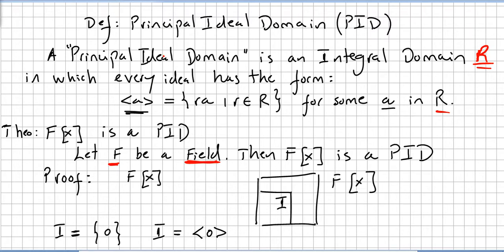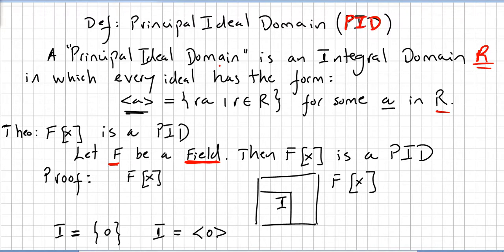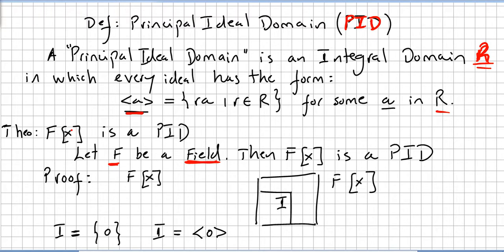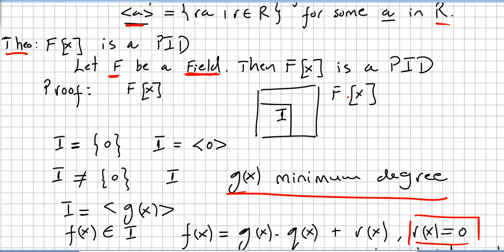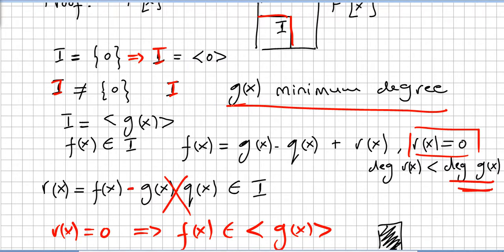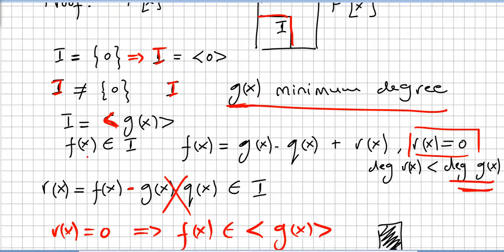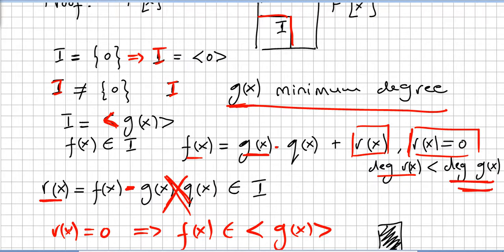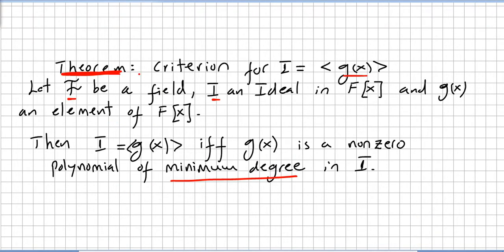Group Theory 73, Principal Ideal Domain